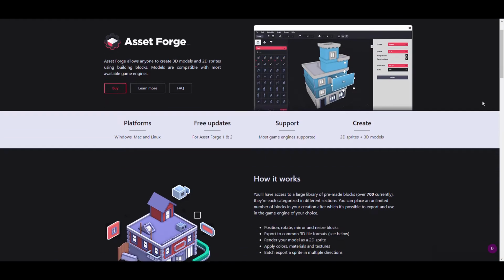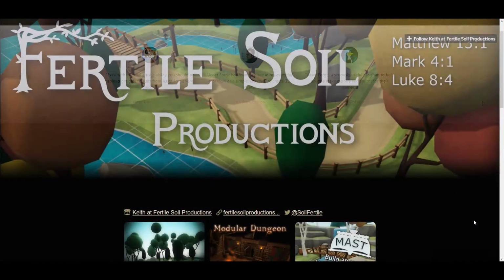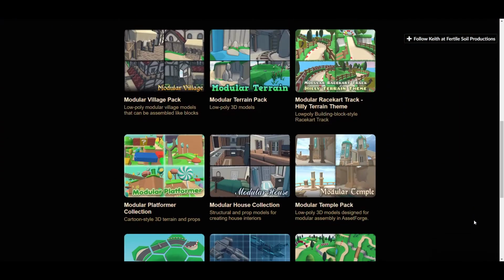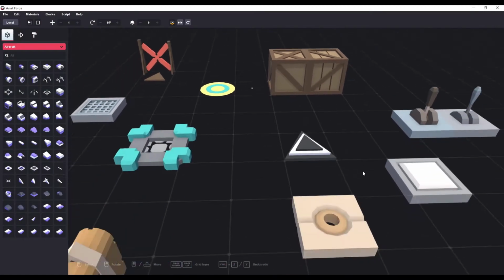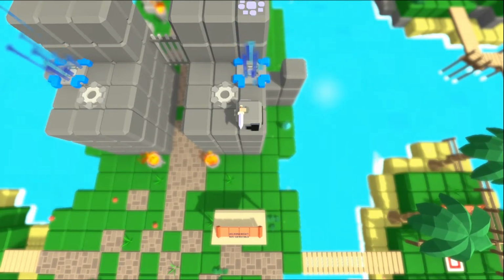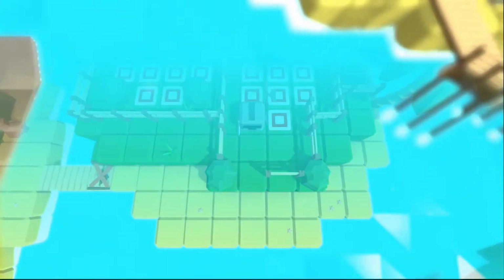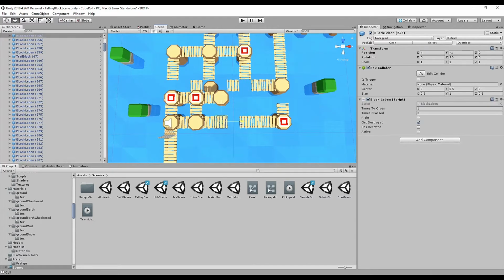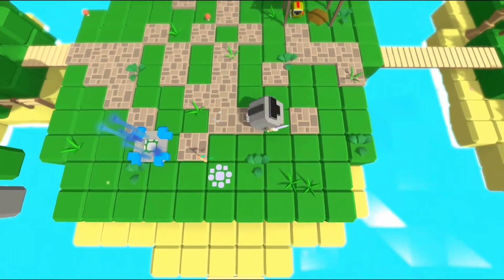Building The First Level | Indie Game Devlog #2 | QubeQuest